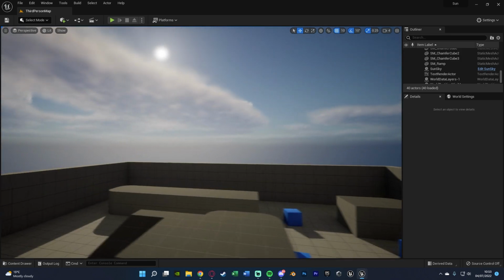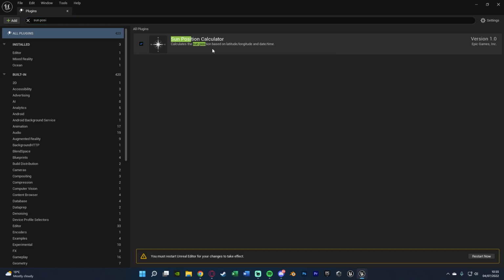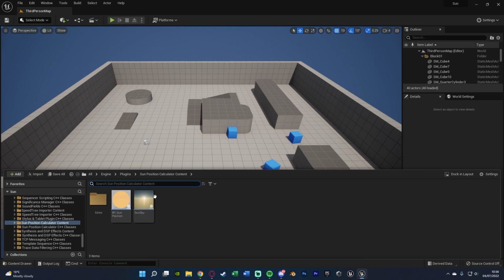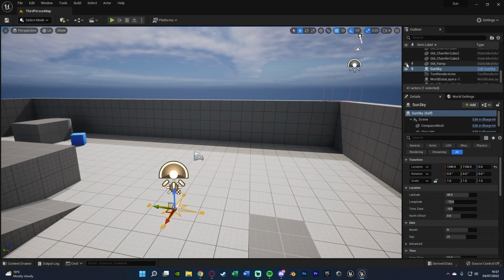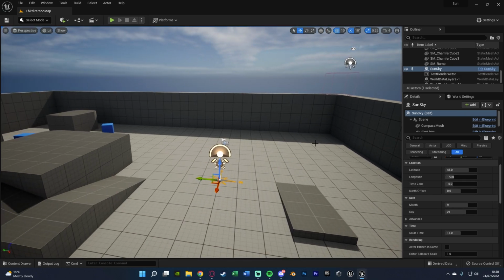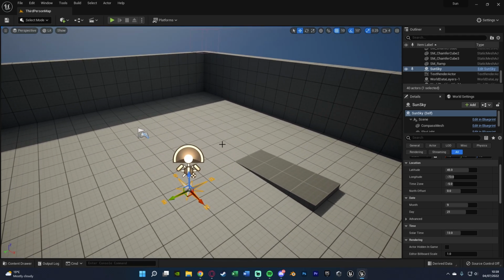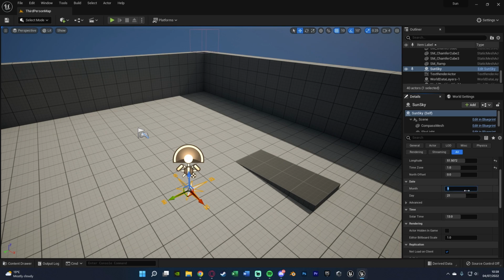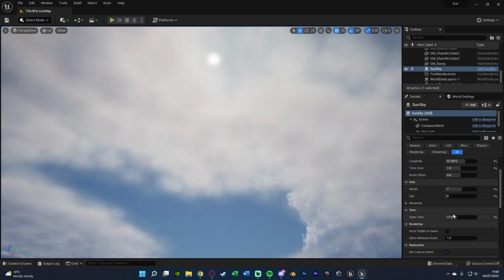How To Have The Real World Sun Position In Unreal Engine 5 (Tutorial)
Hey guys, in today's video I'm going to be showing you how to add the sun into your world into the correct positioning it would be in real life. For example, if your game is set in the middle of summer in London, at 11:00 in the morning. This will make sure the sun is in the exact position it would be in real life.

00:00 - Intro
00:09 - Overview
00:38 - Enabling The Plugin
01:16 - Setting It Up
03:04 - Using The Calculator
05:20 - Final Overview
05:47 - Outro